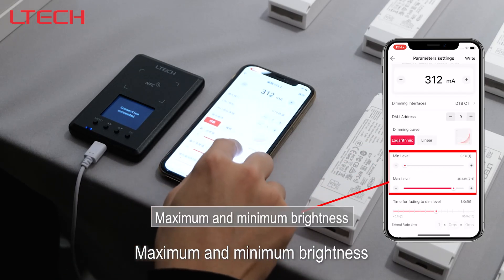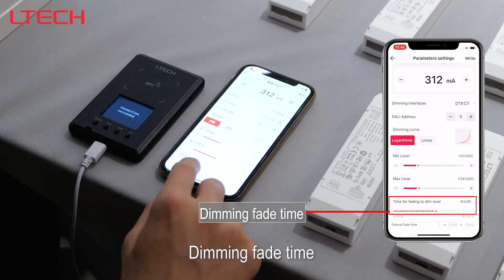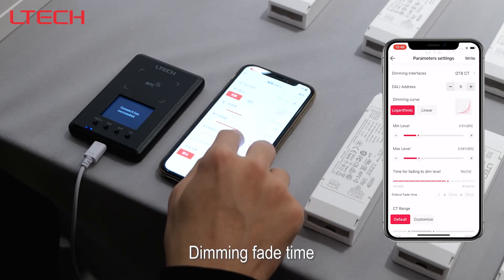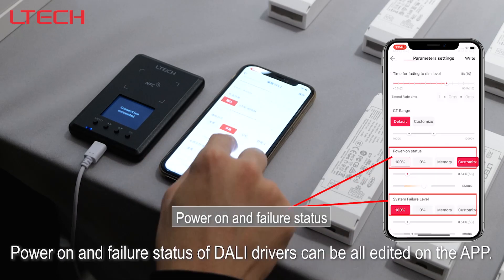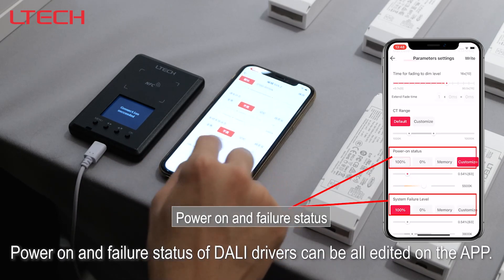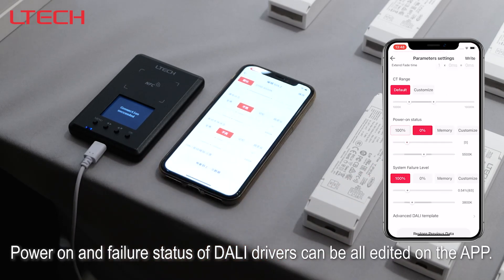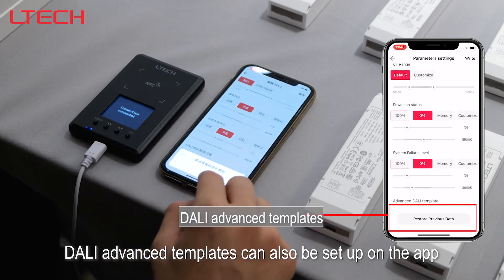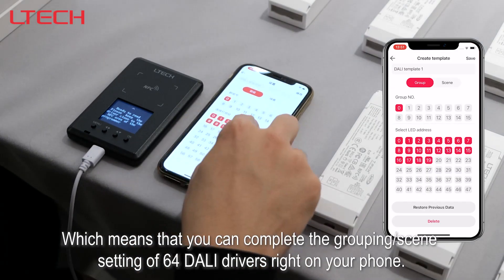LTECH NFC Programmable DALI driver Ltech latest product 2023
Unimaginable large scale read and write functions.
Massive setting of 64 drivers' parameters.
The prgramming device works with NFC mobile app parameter writing with top speed.
Parameter write in overspeed completion.
Easy for setting.
More information, please contact directly.